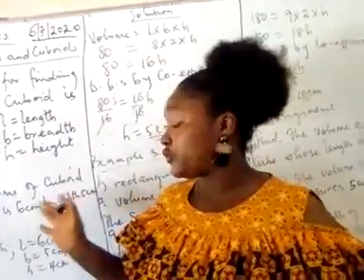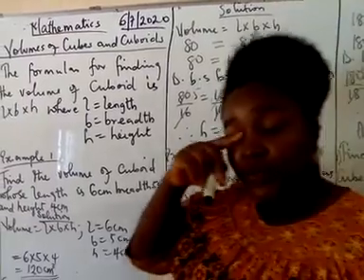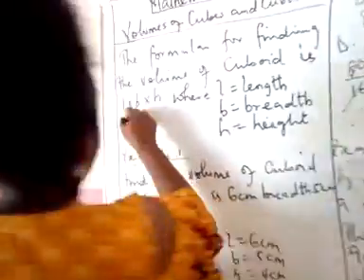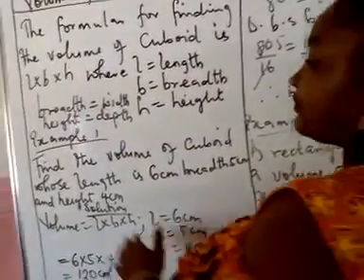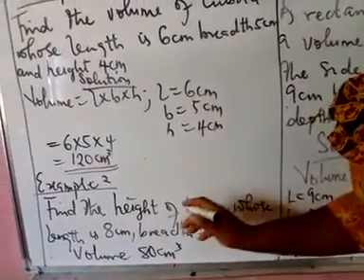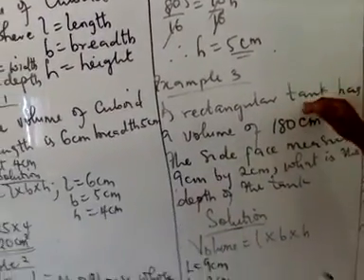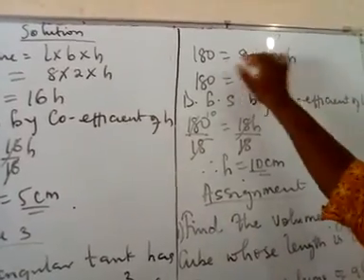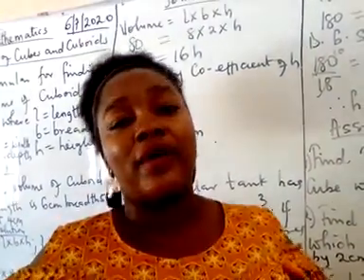Regina pacis online class JSS 1